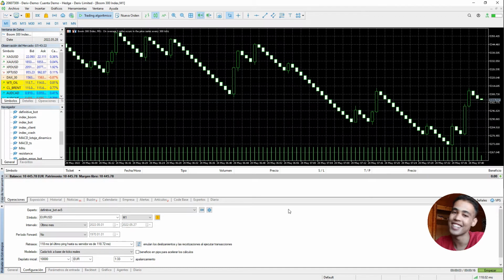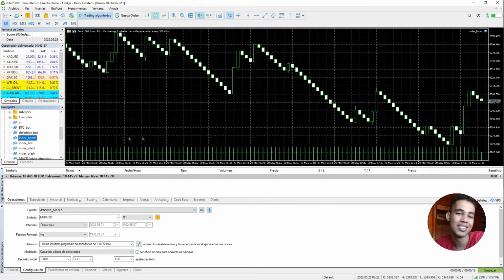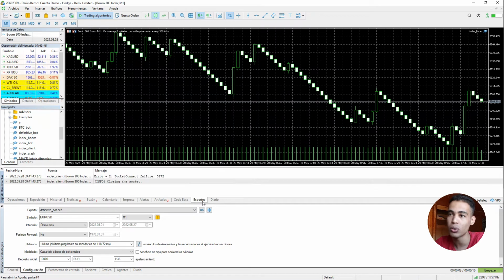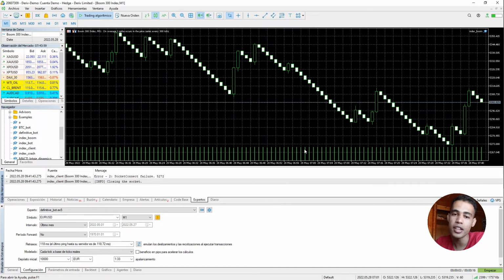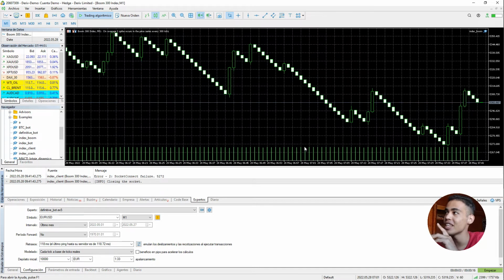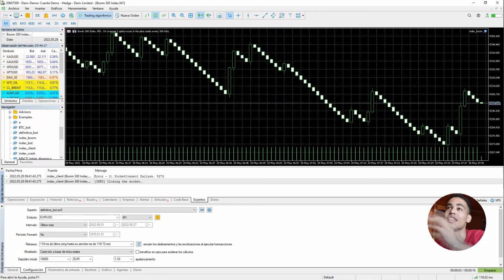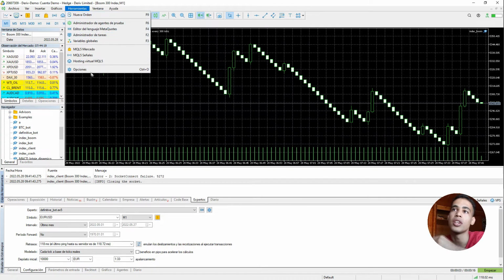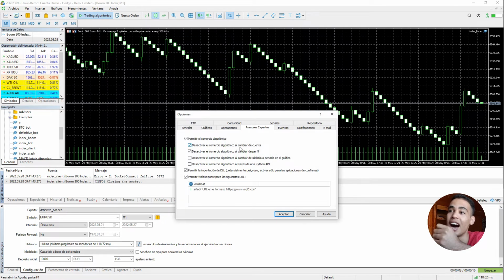HOW TO PUT YOUR BOT TO WORK!! - MT5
In this video I'm going to teach you how to put to work a trading bot in MT5!!